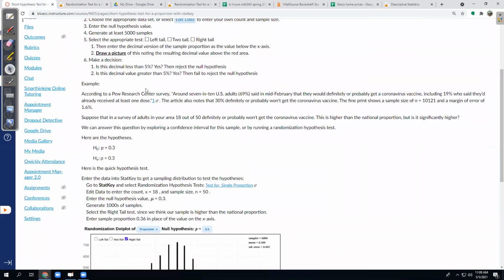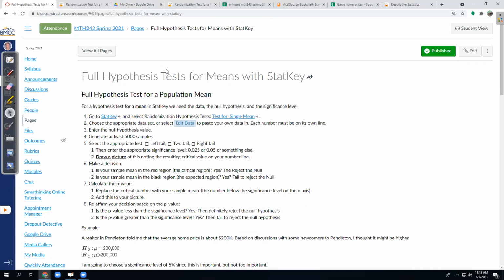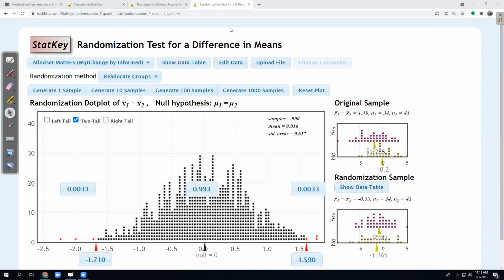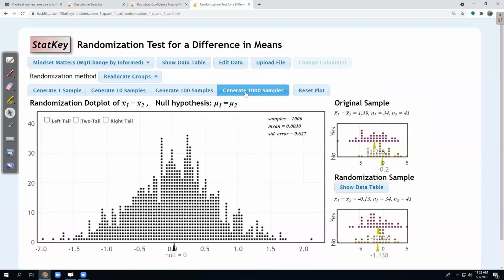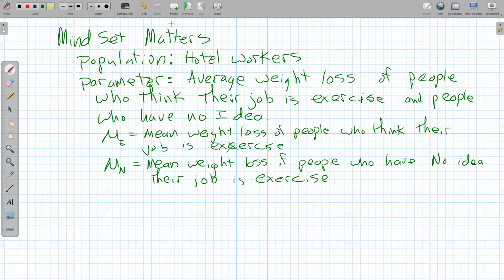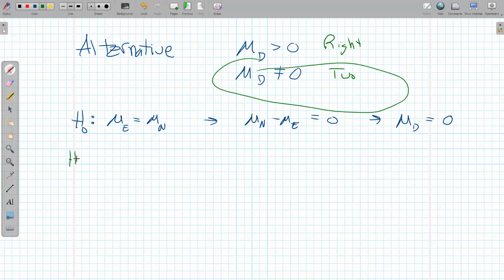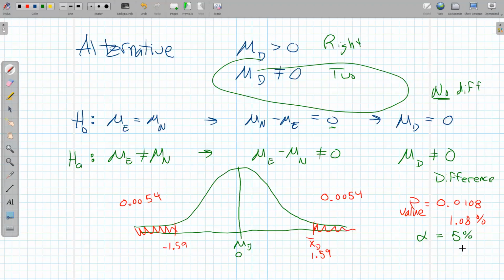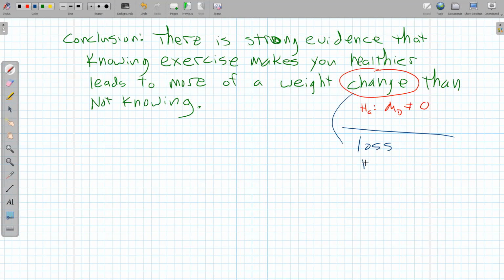MTH243 Week6 Day12 Hypothesis Test Overview, Mind-set Matters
An overview of hypothesis tests with StatKey.
Mind-set Matters: Hypothesis test for a difference in means
The situation:
Change the data set to Mindset Matters (WGTChange by Informed)